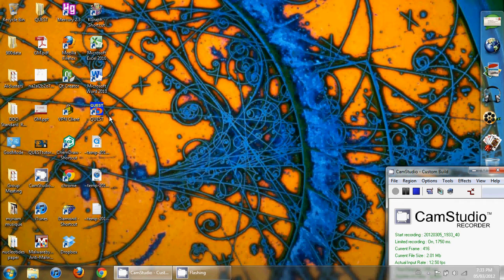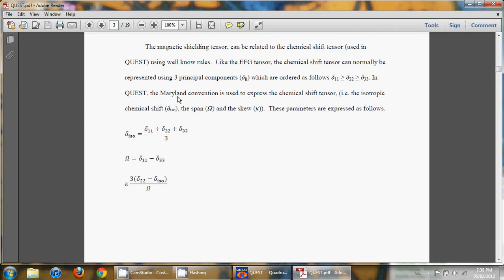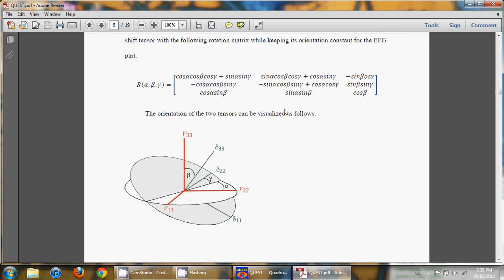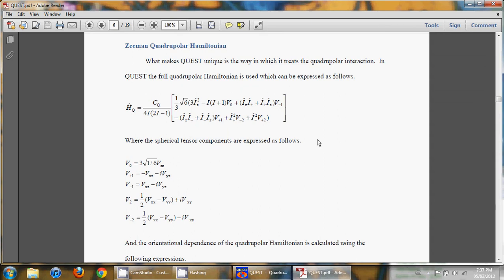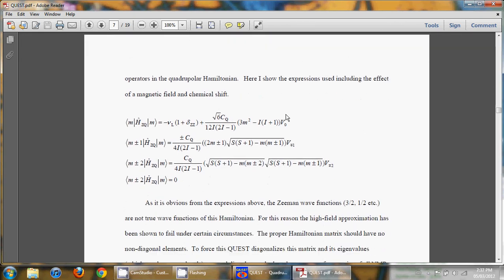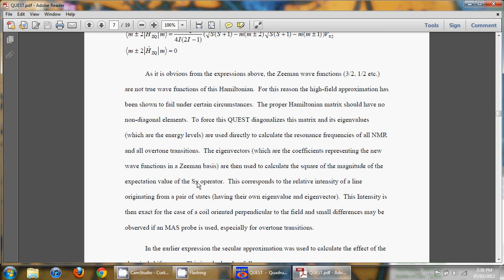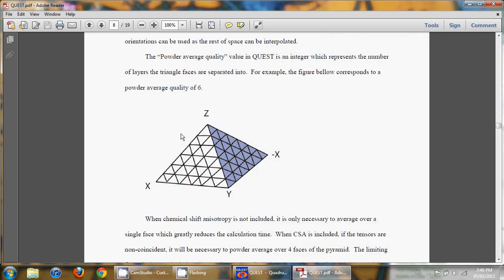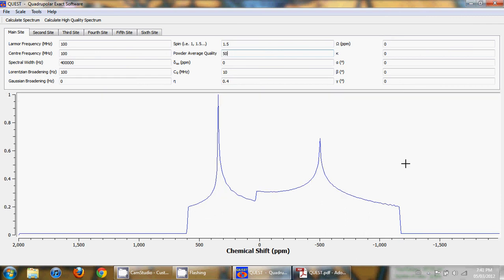QUEST tutorial 2: The theory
In this video I discuss the tensor and angle conventions used in QUEST.  I also describe the method used to generate the exact NMR spectra along with the powder averaging scheme.